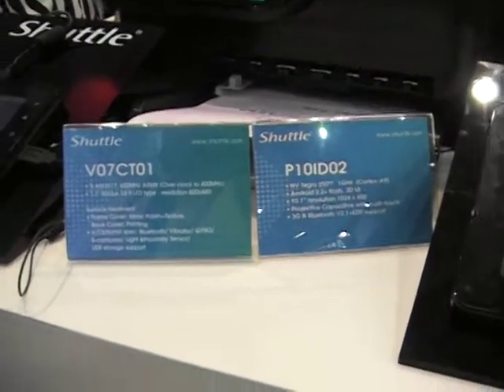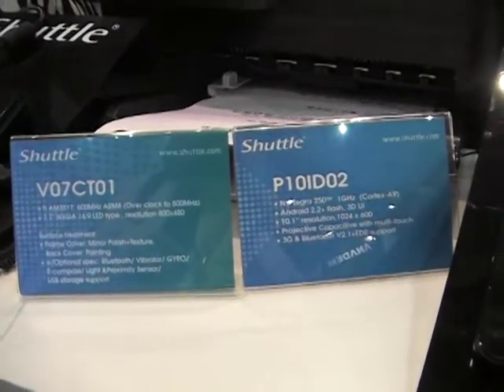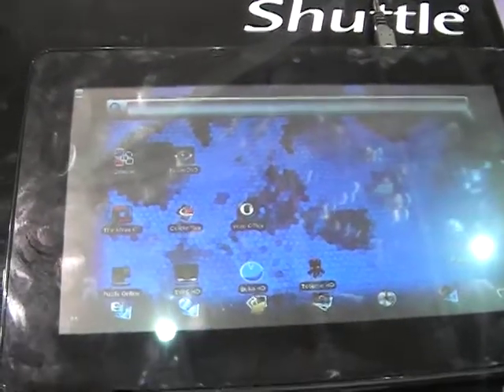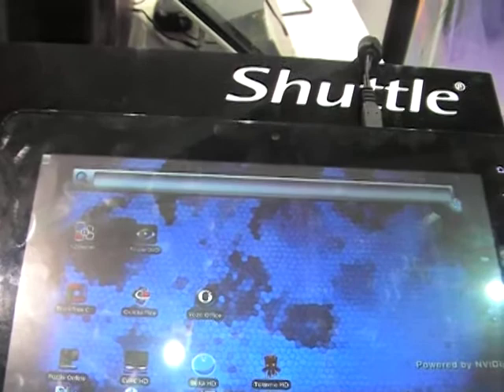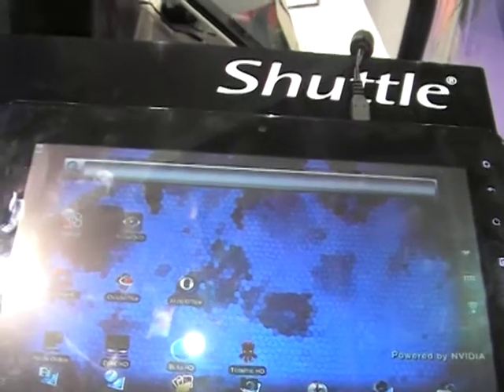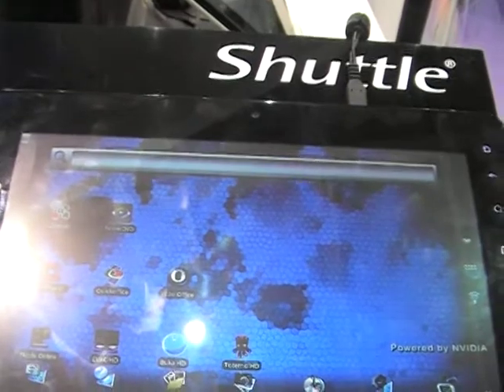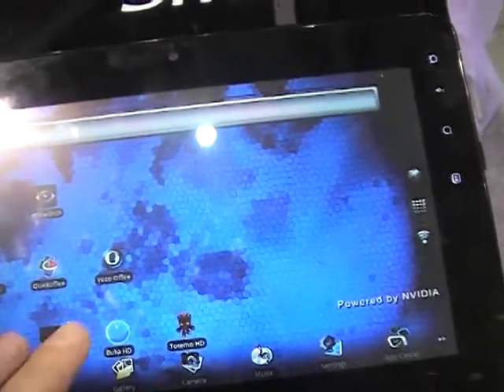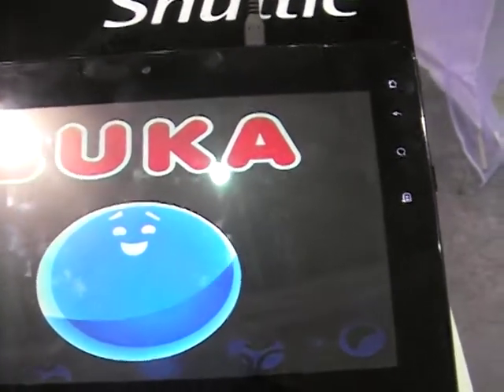Shuttle tablets part 2